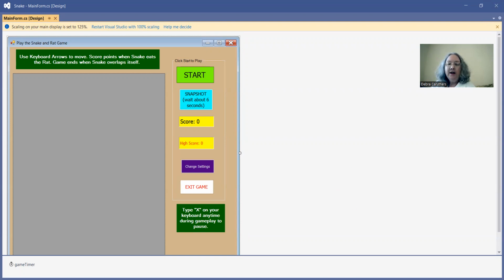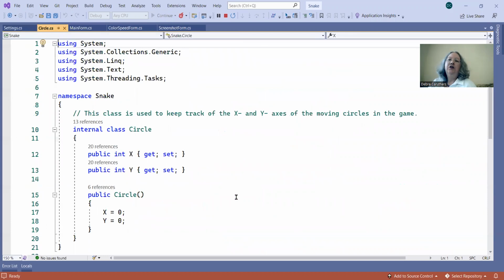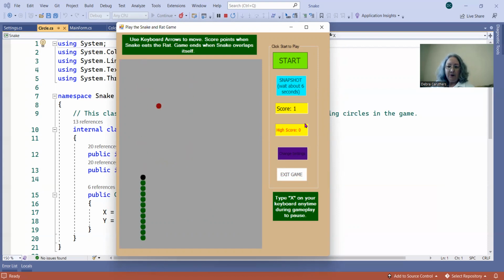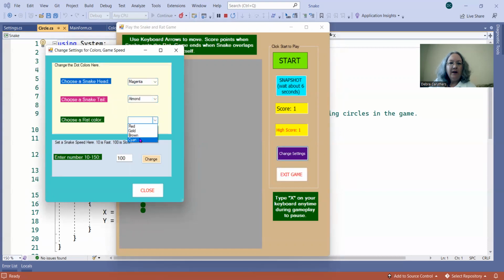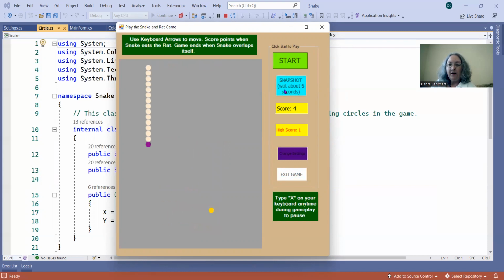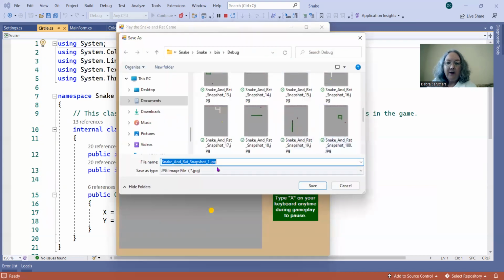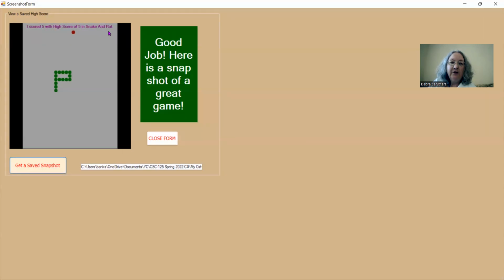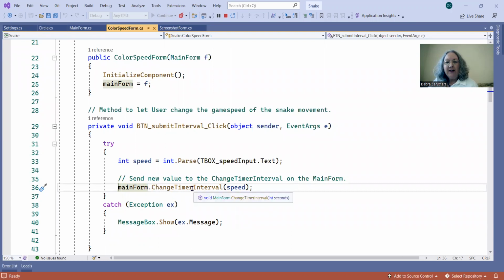C# Final Semester Project Snake And Rat Blockade Style Game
This is a 5-minute demonstration of my C# program to create a classic Snake game. The program includes two Classes (Circle and Settings). It includes three Forms: Main Form, ColorSpeed Form (with input that lets User change Snake and Rat colors and change game speed), and Screenshot Form that lets user save and retrieve screenshots of his game screen. Thanks to MOO ICT for his stellar Youtube Snake tutorial. This is for the C# Fundamentals class at Yavapai College in central Arizona with Professor Reid. May 11, 2022.